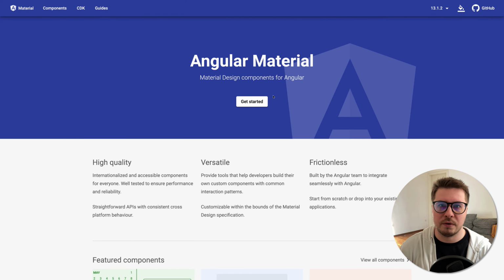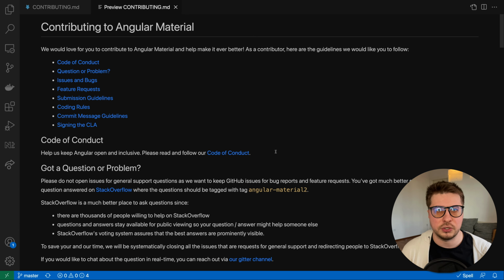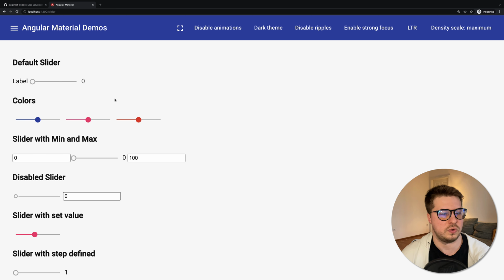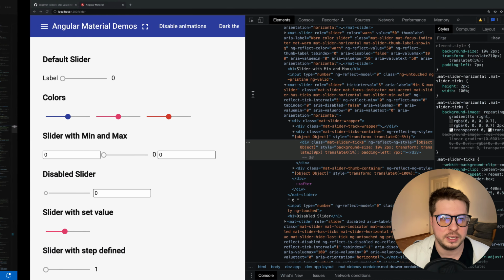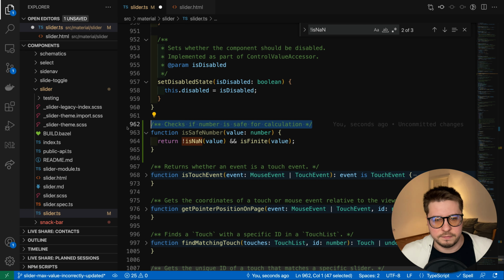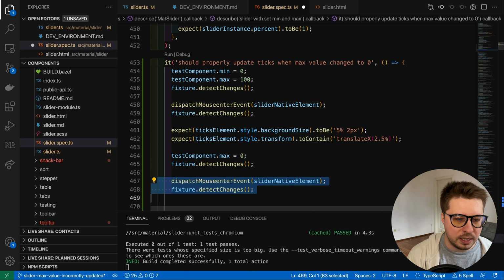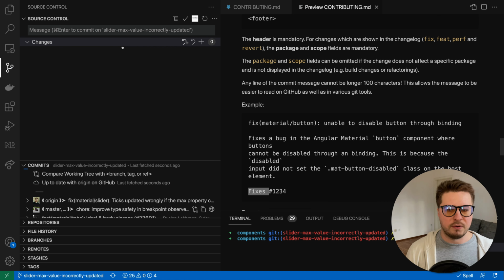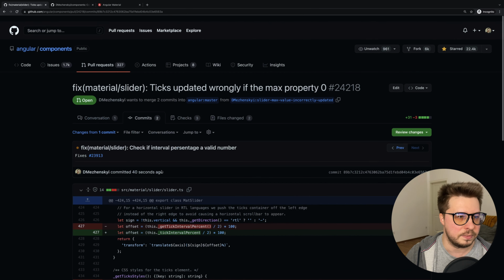How to Contribute to Angular Material — Step-by-Step Guide (2022)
I know that many Angular developers are thinking about contributing to Angular or Angular Material at some point in their careers. The bitter truth is that only very few of them eventually deliver their Pull Requests to Angular Material repo and get a cherished label “merged”. The majority of developers (including me in the past) don’t even give it a try because they are sure (for whatever reasons) that it is just too complicated or they have “Impostor syndrome” and think that their code isn’t good enough to be committed to Angular. In this video, I decided to show that it is not as hard as you might think and probably motivate you to give it a try. In this video, we will go through all steps that are necessary to provide your first pull request. I dedicate this video to our awesome Angular Community and hope that together we will do our favorite framework and its ecosystem even better ;)

🕒  Time Codes:
00:00:00 - Intro;
00:01:09 - Motivation;
00:03:24 - How to pick the proper issue on GitHub;
00:07:27 - Forking Angular Material to your GitHub Account;
00:09:26 - Quick repo files/folders overview;
00:11:28  - Signing CLA (Contributor License Agreement);
00:13:19 - Up and running Dev App Locally;
00:17:21 - Starting debugging process and fixing the issue;
00:33:56 - Writing Unit Tests for the solution;
00:44:09 - Commit & Creating Pull Request;
00:48:49 - What to do if changes requested?;
00:54:37 - Outro;